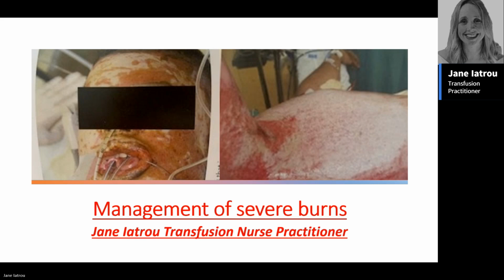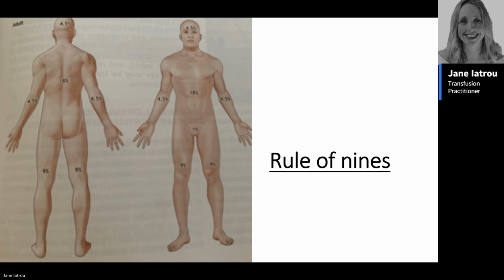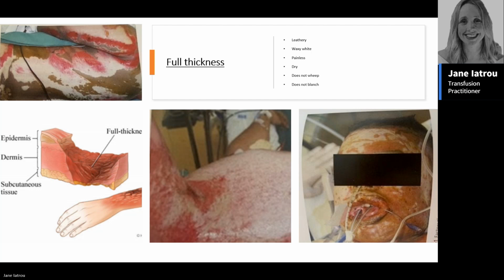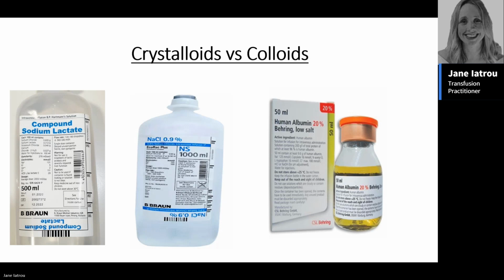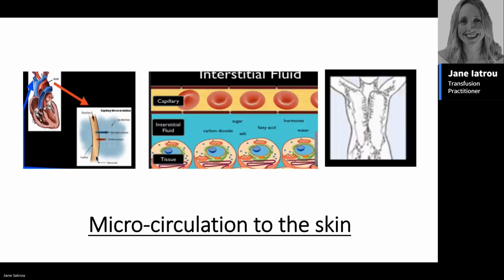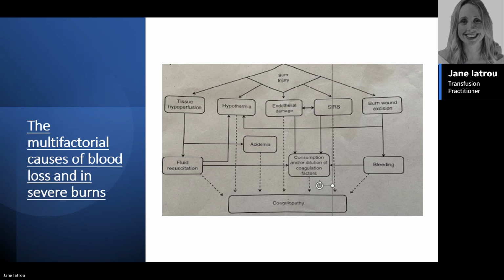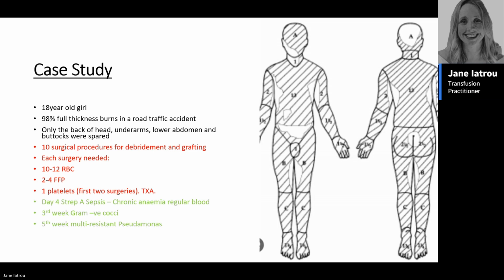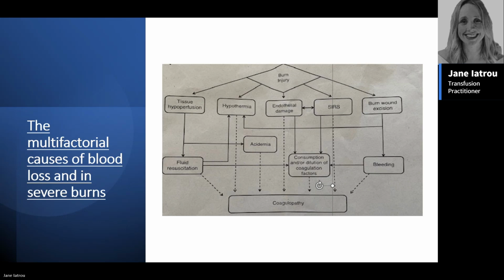BMSEDG 33: Blood transfusion and caring for patients with burns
The Biomedical Scientist Empowerment, Education and Discussion Group (BMSEDG) is a virtual group aimed at those working in Transfusion, brought to you by the Patient Blood Management Team at NHS Blood and Transplant, hosted by Danny Gaskin, Selma Turković, Anas Nasir and Sasha Cooke.

We meet on the last Wednesday of every month and an expert speaker is invited to deliver a talk on on a special area in transfusion.

This session is delivered by Jane Iatrou, Transfusion Practitioner for NHS Mersey and West Lancashire Teaching Hospitals. In this session Jane discusses the use of blood transfusion in the care of patients with burns.

This session's recording has small muted sections for data protection purposes. All information cited during this presentation pertains to the date of delivery.

To register to the group, be invited to the forthcoming meetings and to access the meeting resources sign up